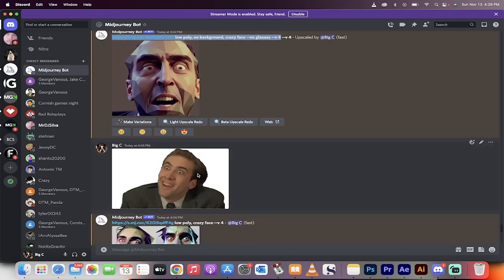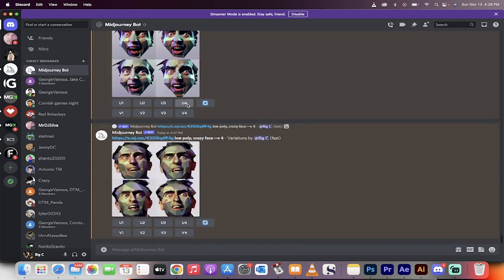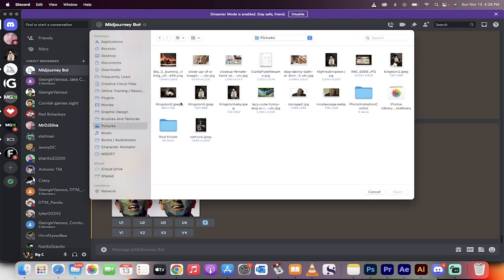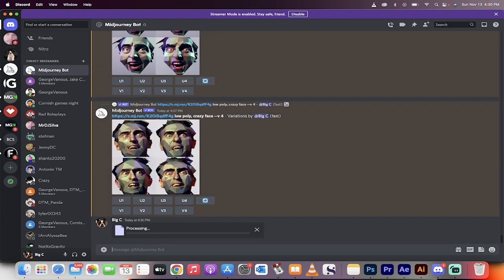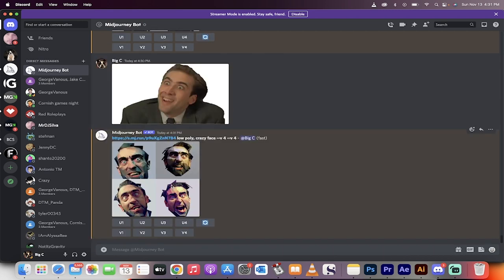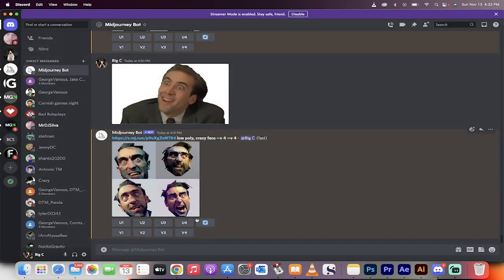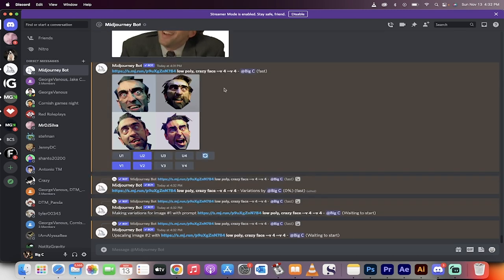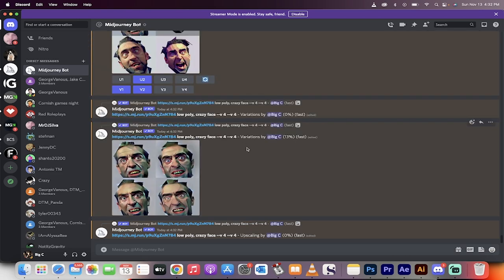How To Turn Any Image Into a (low poly) Cartoon - 1 Click - Midjourney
In this quick tutorial I show you how to turn any image, including an image of yourself, into a cartoon using Midjourney.  The first step is to click the plus sign in the message section of the Midjourney bot and upload an image.  Next, left click on the image, then right click on the opened image and copy the link.  Now type in /imagine low poly to instruct midjourney to make a low poly cartoon image.  Add descripters to the ending as needed.